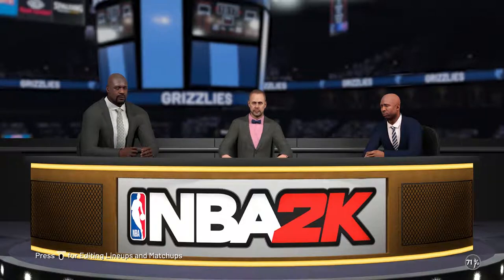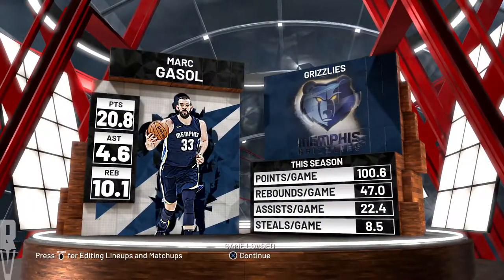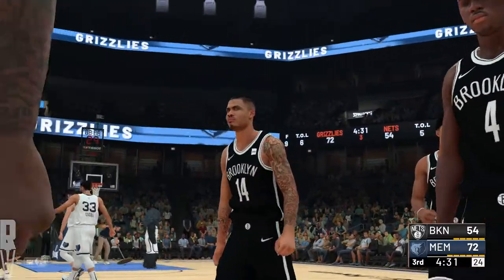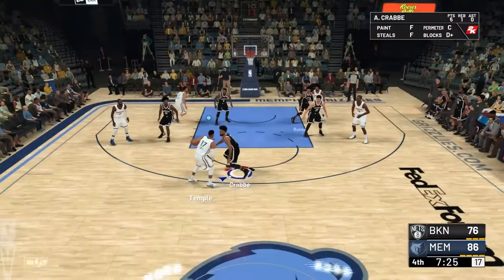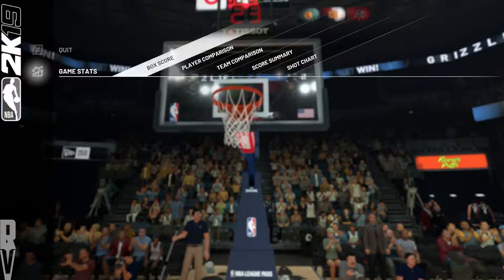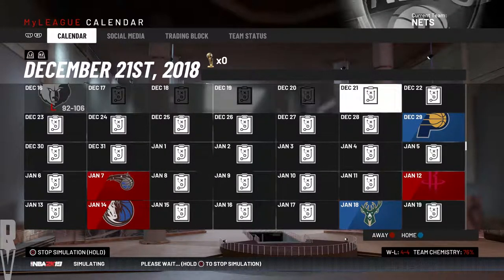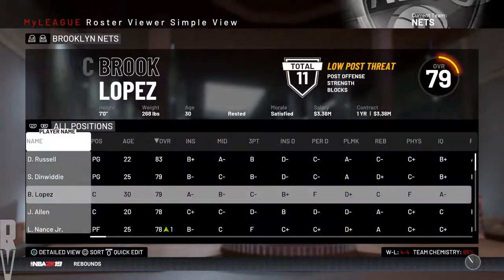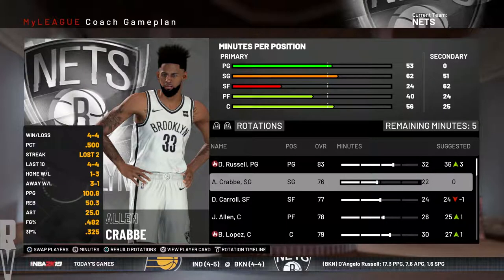NBA 2K19 - Brooklyn Nets Rebuild Episode 4 - Changes NEEDED! More Trades! Familiar Face?